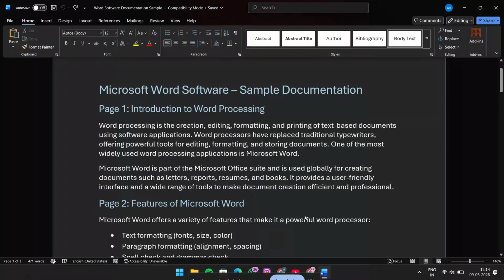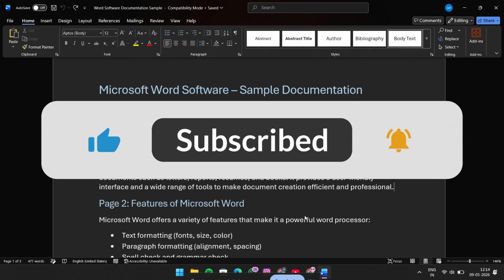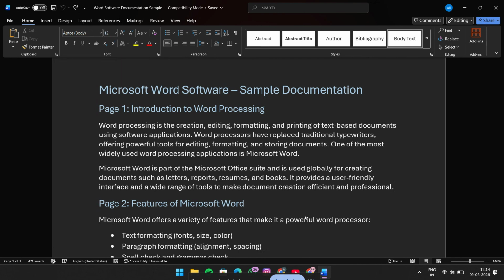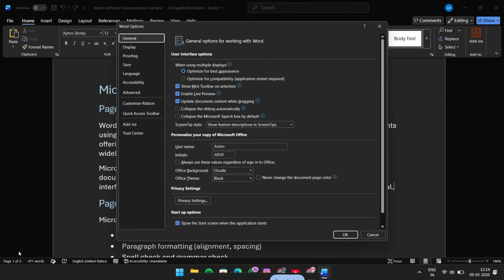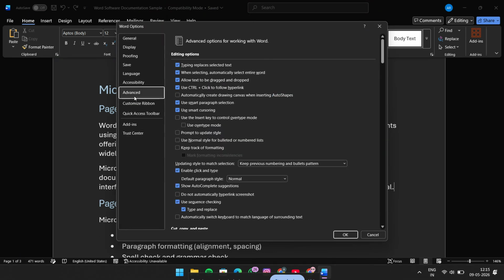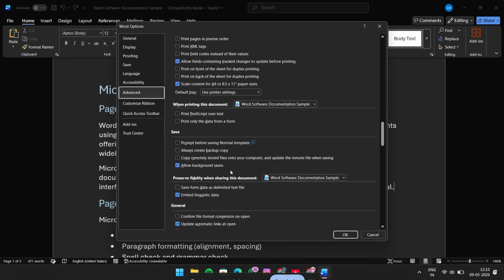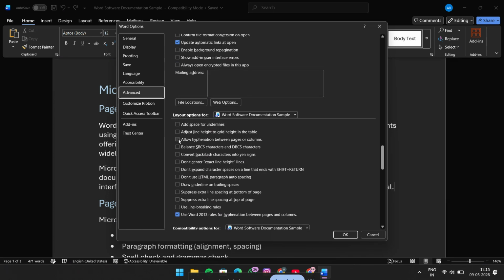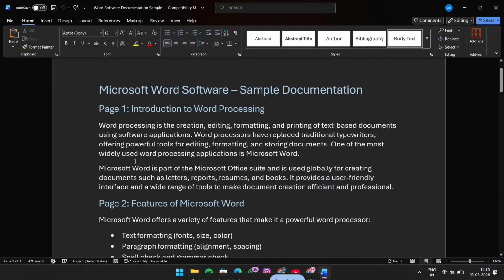How To Enable Hyphenation Between Pages Or Columns In Word (Easy Guide)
Learn how to enable hyphenation between pages or columns in Microsoft Word for cleaner formatting and better text flow. This quick guide walks you through the exact setting in Word Options so your documents look more professional.

🕚Timestamps:
0:00 Intro
0:18 Open Word And Go To File
0:32 Open Word Options
0:48 Select Advanced Settings
1:10 Find The Hyphenation Layout Option
1:28 Enable Hyphenation Between Pages Or Columns
1:42 Save Changes And Review The Document
1:56 Outro

✍️What You'll Learn In This Video:
• How To Enable Hyphenation In Microsoft Word
• How To Improve Text Flow Between Pages And Columns
• How To Find Advanced Layout Options In Word
• How To Make Word Documents Look More Professional
• How To Apply Hyphenation Settings Correctly

💡Pro Tips:
• Use hyphenation for newsletters, reports, and column-based documents.
• Review the document after enabling the setting to fine-tune spacing.
• If your layout changes unexpectedly, check paragraph and column settings too.
• Test the option on a copy of your document before applying major formatting changes.